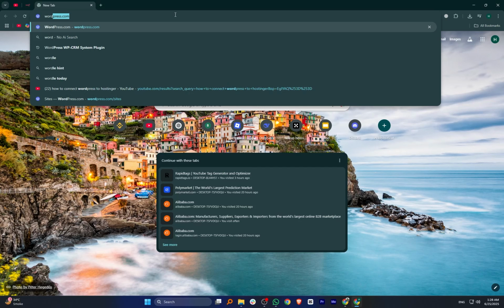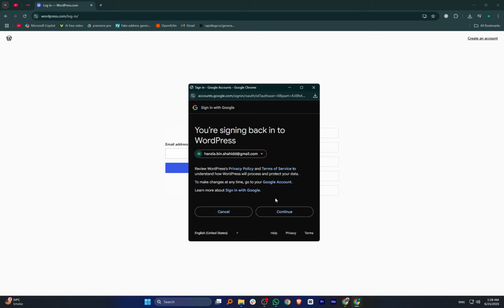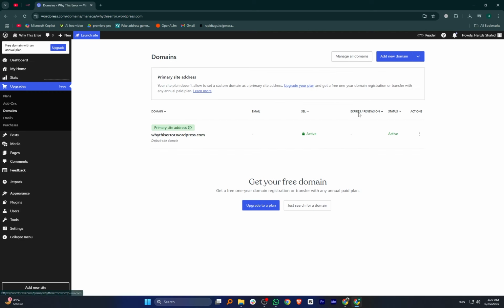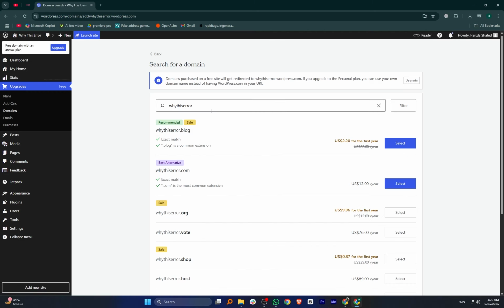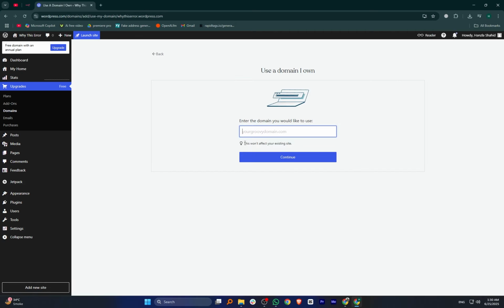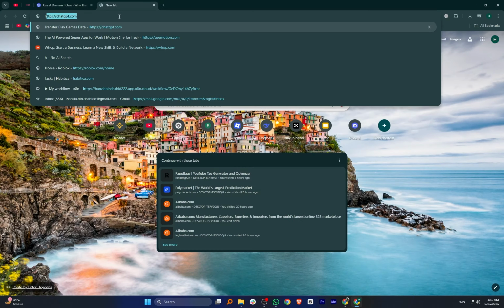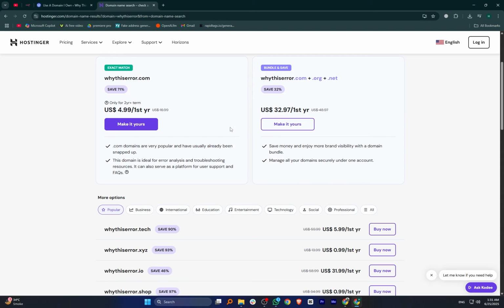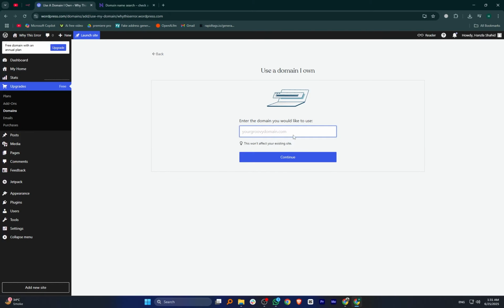How to Connect WordPress to Hostinger [2025 Edition]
We make easy to understand tutorials about business, project management, softwares, social media apps, and more.